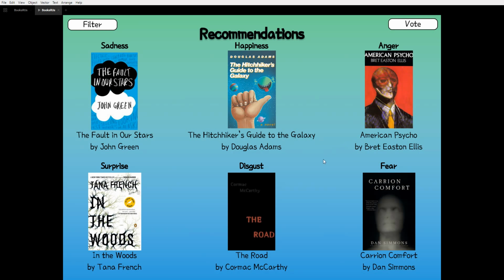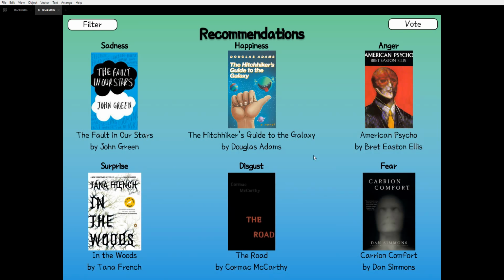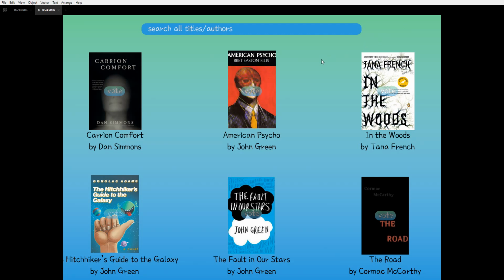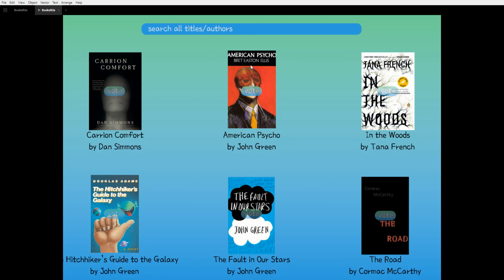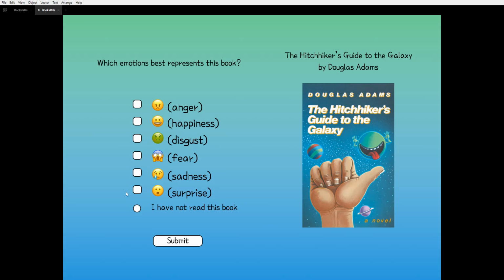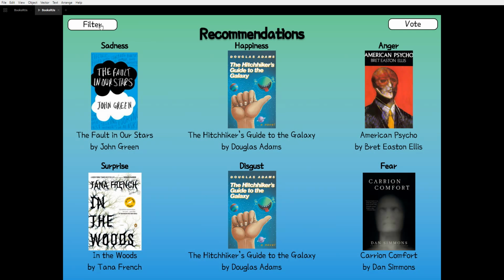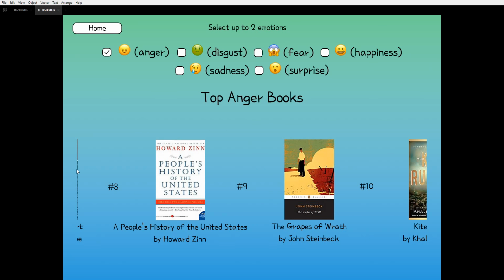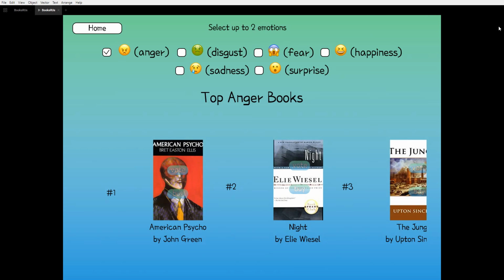BooksRUs Demo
This shows a demonstration and walk-through of the website booksrus for our class CECS 550. This demonstration utilizes the figma application to show the end goal of the design and functionality.